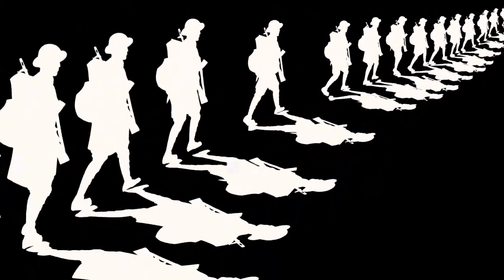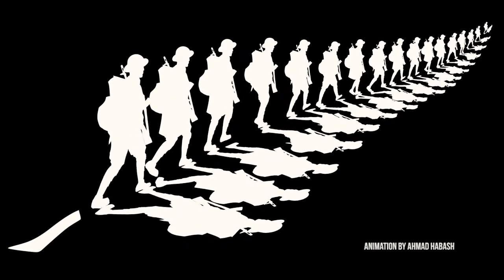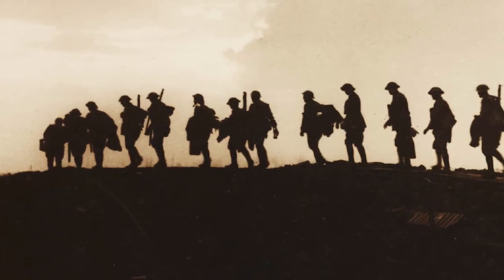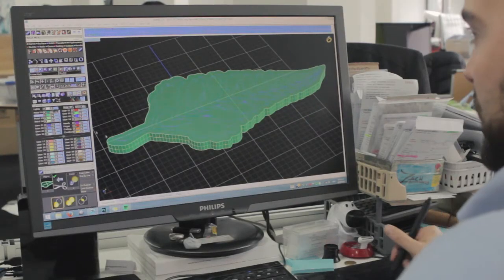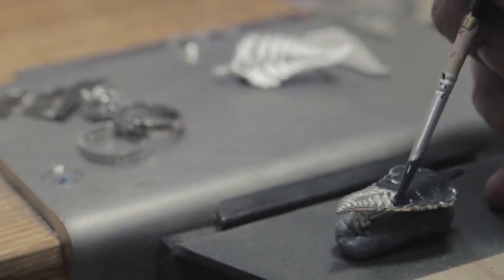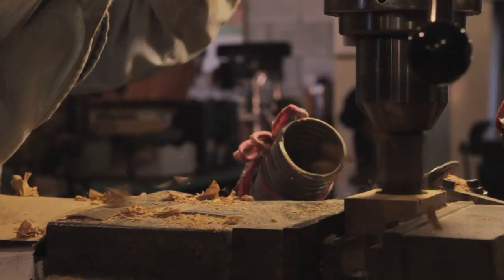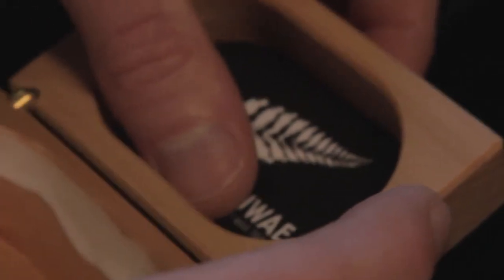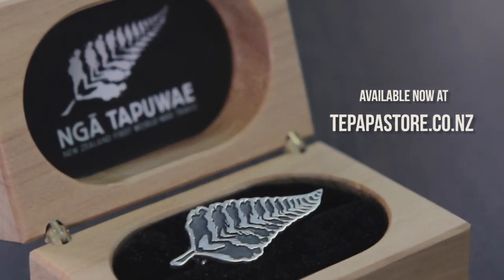The Making of the Ngā Tapuwae New Zealand First World War Trails Limited Edition Pin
The Village Goldsmith (villagegoldsmiths.com), in partnership with WW100 (the First World War Centenary Programme) and Te Papa, has designed the Ngā Tapuwae New Zealand First World War Trails’ limited edition sterling silver pin.

The centenary of New Zealand's participation in the First World War will be marked from 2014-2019 through commemorative events, projects and activities in all parts of the country.

Ngā Tapuwae - New Zealand First World War Trails is a WW100 legacy project that guides people through historic landscapes and sites of the First World War. The word Ngā Tapuwae translates to ‘the footsteps’. With these trails people can follow in the footsteps of New Zealand soldiers, explore famous battle sites and imagine the scenes that unfolded there.

Both the pin and the trails embody remembrance. The trails are a journey of remembrance where people can follow in the footsteps of the New Zealanders who served in the First World War, and the pin is worn in memory of these same men and women.

The pin has been designed and made in New Zealand by The Village Goldsmith. Our team were able to digitally trace the Ngā Tapuwae logo to input into 3D software. A border was added around the logo, as well as depth to create a 3D model suitable for 3D printing. The model was printed in a thermos-polymer wax which was then used to create moulds of the pin through lost-wax investment casting.

Expert jeweller, Heath Neilson, then crafted the sterling silver pins in The Village Goldsmith’s Wellington workshop. The raw castings were sanded and polished to a mirror finish, pins riveted to the back, a charcoal enamel applied to the rebated surface detail, and the pins given a final polish and clean.

The wooden boxes, which the pins are displayed in, are individually hand crafted in Wellington and made of NZ Macrocarpa with brass hinges and velvet inserts.

The project is a collaboration between local creative teams, resulting in a unique and meaningful symbol by which to remember an important piece of New Zealand history.

The Ngā Tapuwae limited edition pin is launching in the same week as the centenary commemorations of New Zealand's involvement in the Battle of the Somme.

You can view and purchase the limited edition pin at the Te Papa Store, in store or online at tepapastore.co.nz

For more information about the Ngā Tapuwae Trails visit ngatapuwae.govt.nz

For more information about the WW100 Programme visit ww100.govt.nz